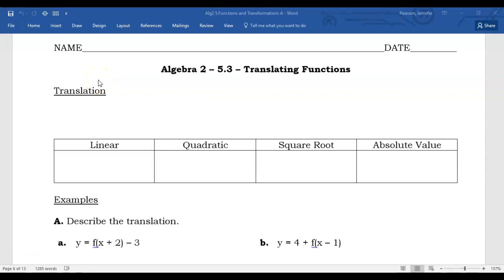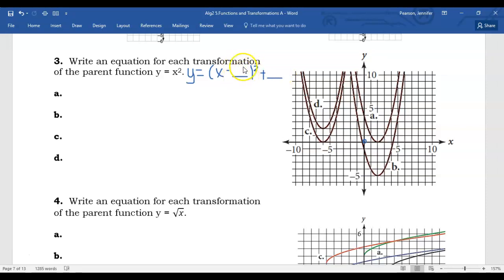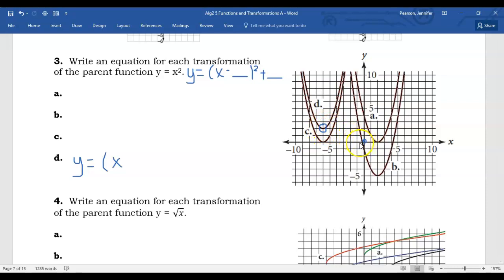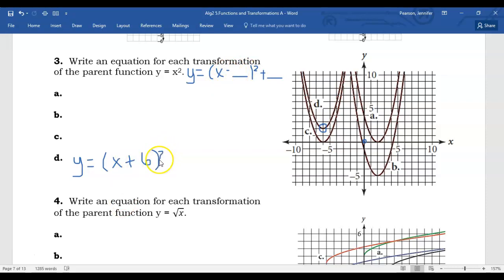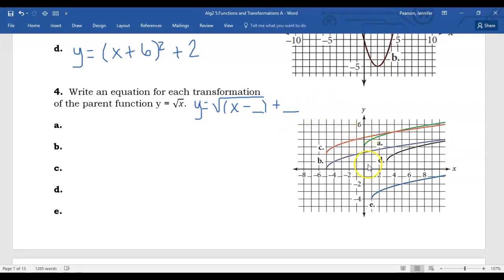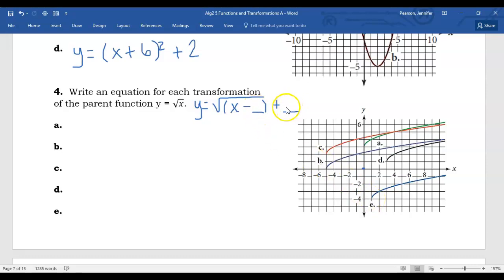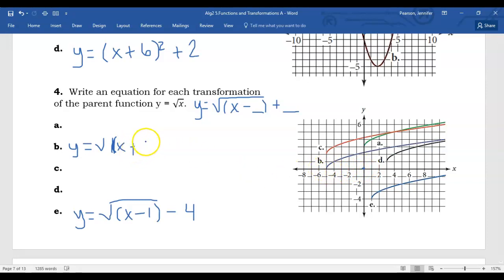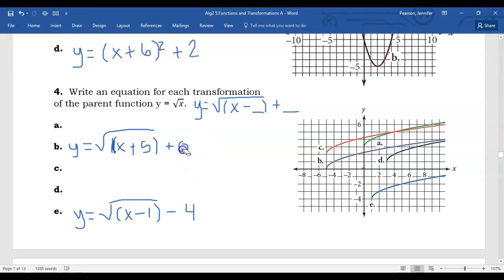HELP! Alg2 5.3 #3&4